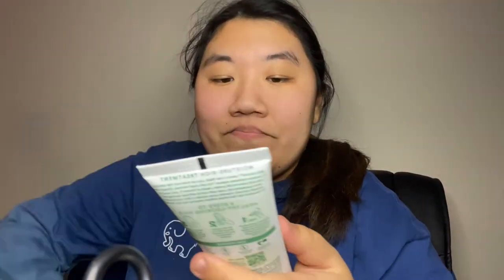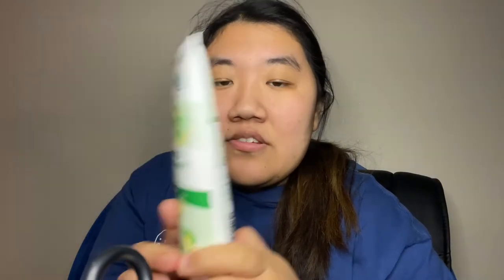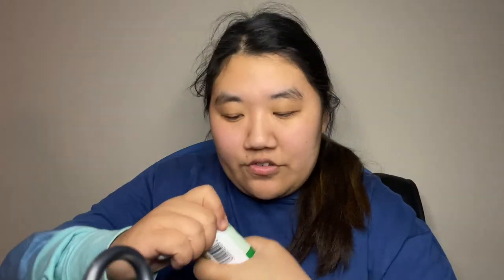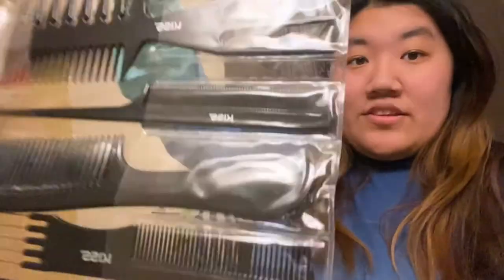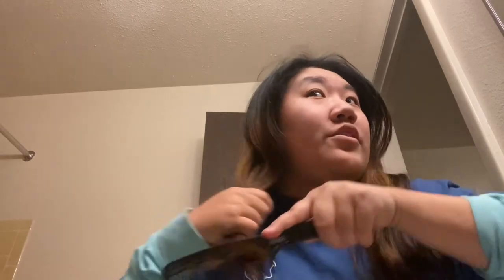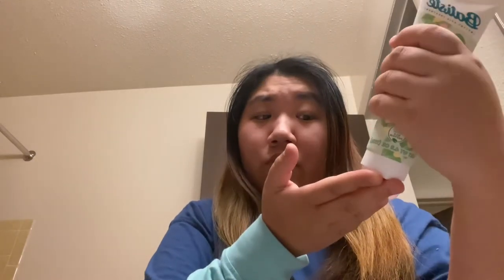Batiste smooth leave in hair mask review